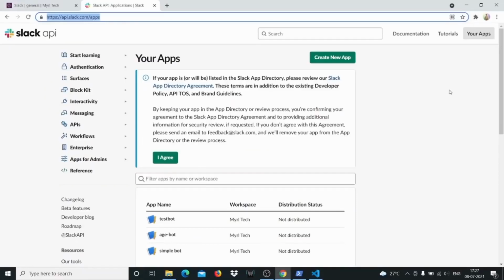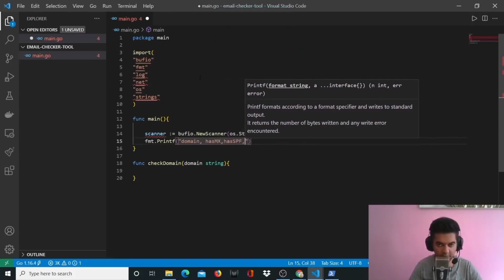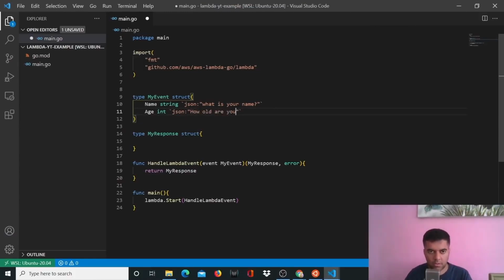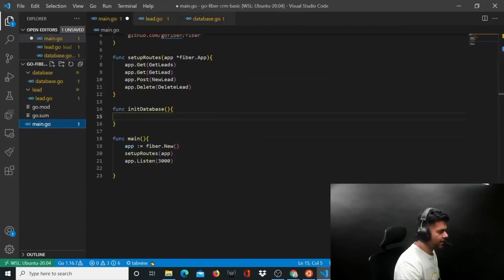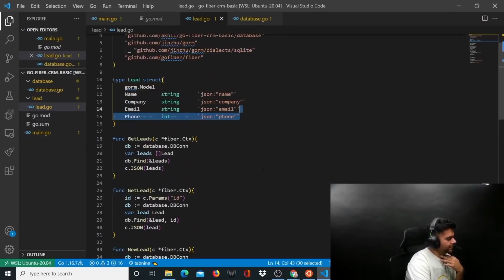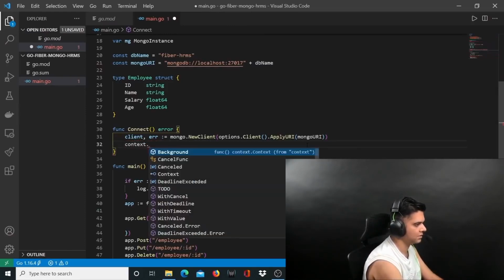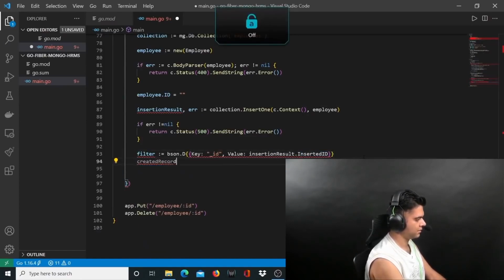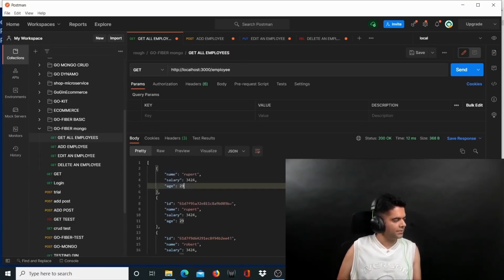Go projects 2 of 3